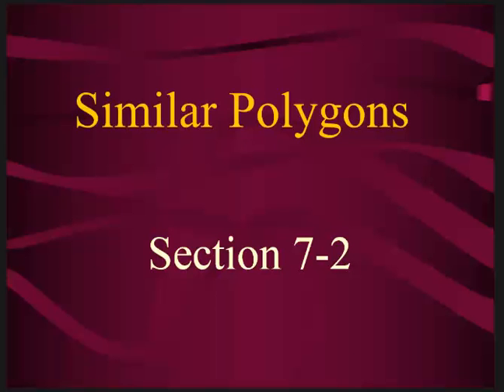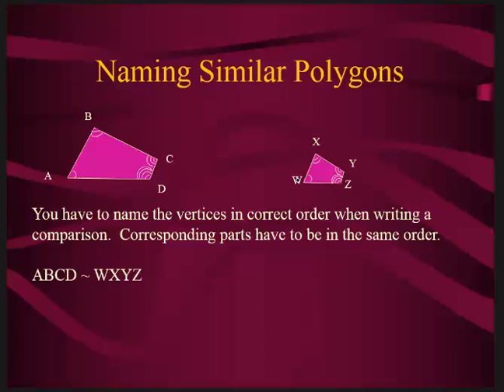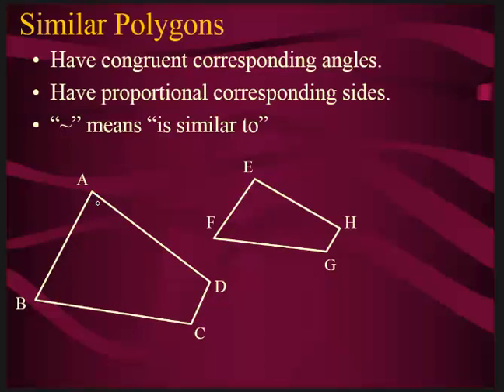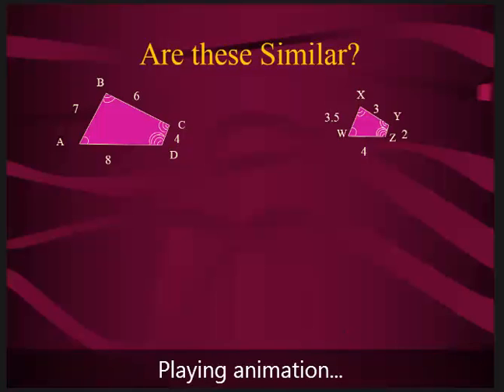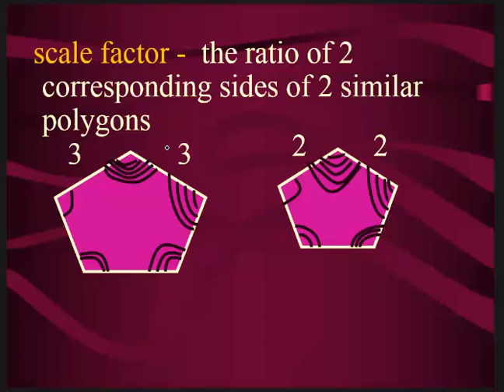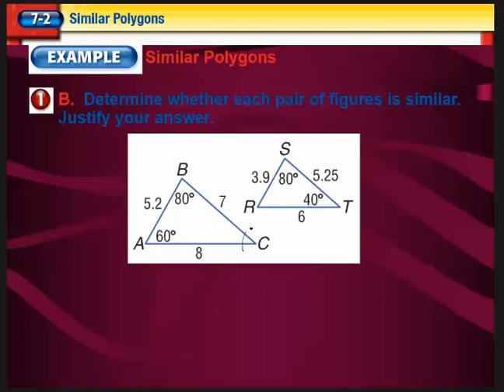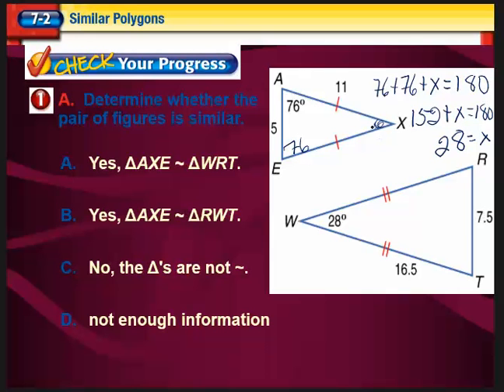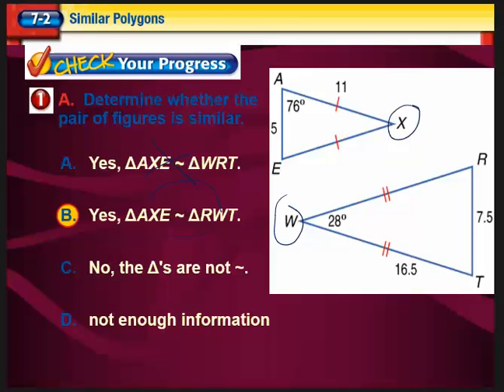Similar Polygons 7-2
Glenco geometry ch7-2 discusses what makes polygons similar and how to determine if 2 polygons are similar along with finding missing parts in similar polygons.